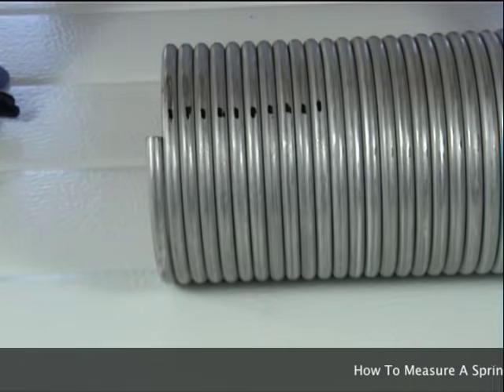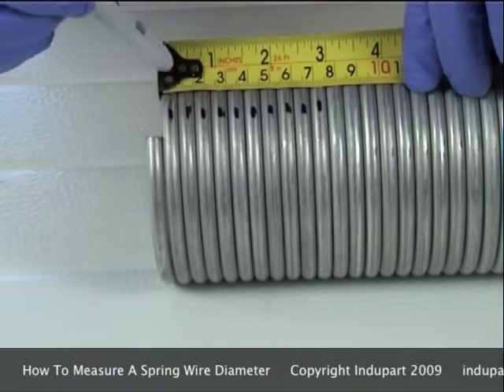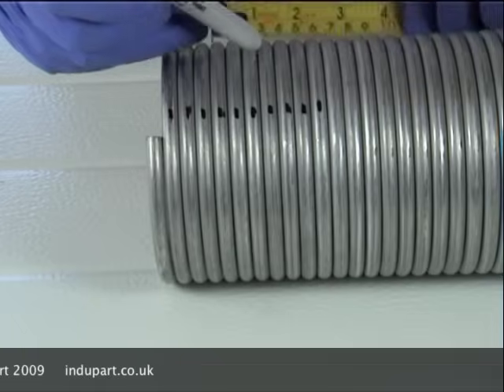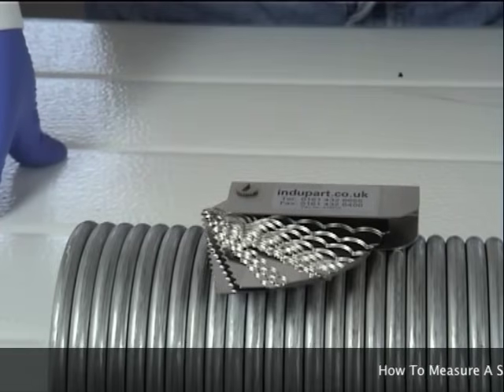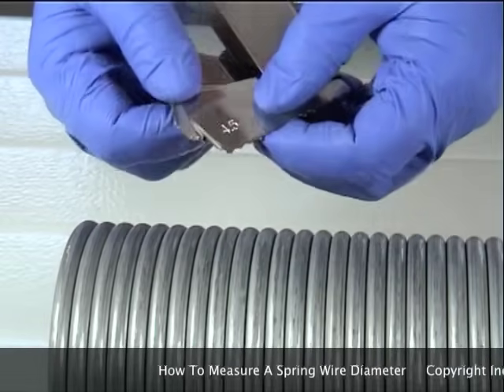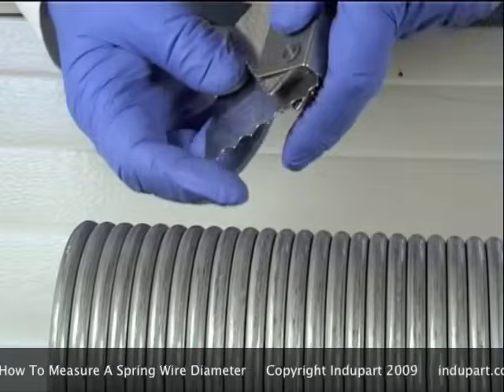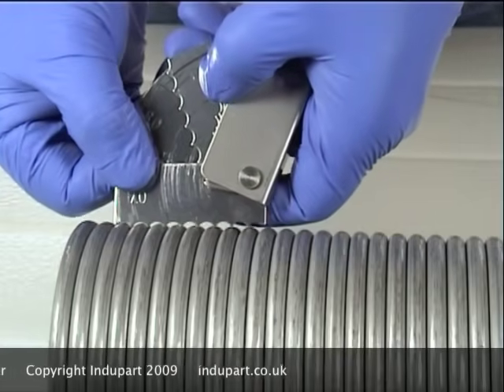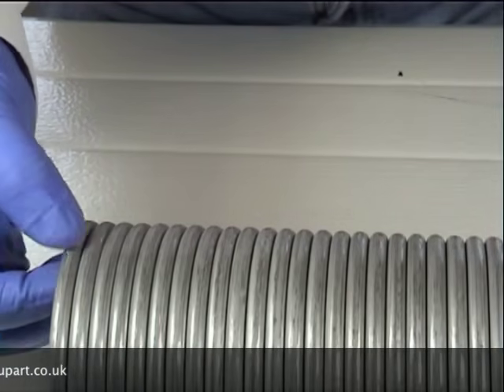How To Measure A Spring Wire Diameter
How to measure a spring wire diameter for a Roller Shutter or Sectional Overhead Door